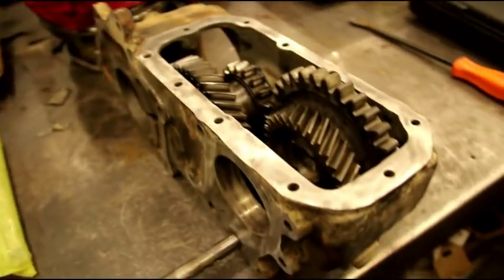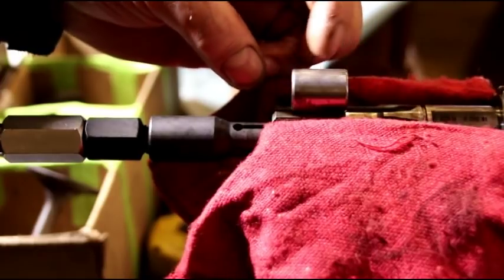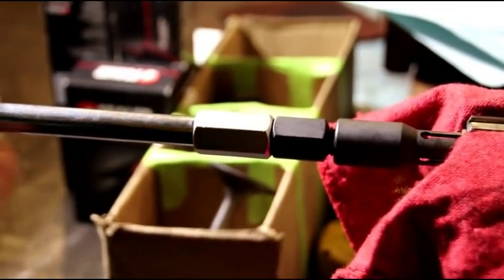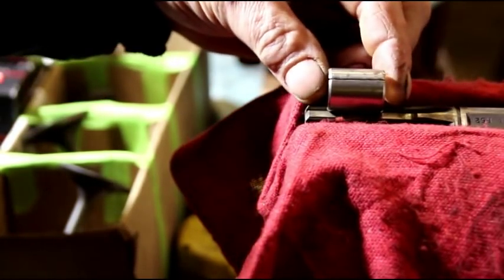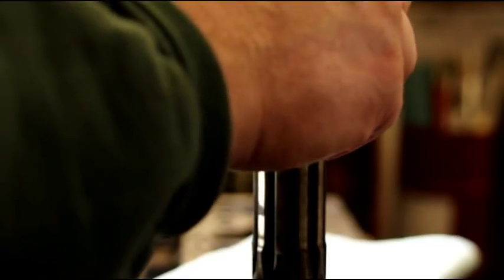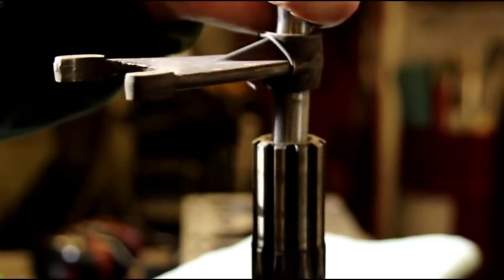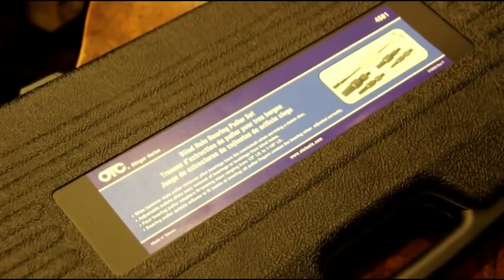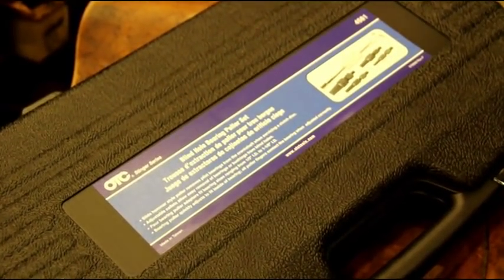Willys Transfer Case Output Shaft Bushing Removal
In this video I am going to show you how to remove the bushing in your transfer case output shaft.  How to properly re install it and ream to the perfect size.  I get a lot of questions about how to remove this bushing so I decided to take a couple minutes today and show everyone who asked how it is done.